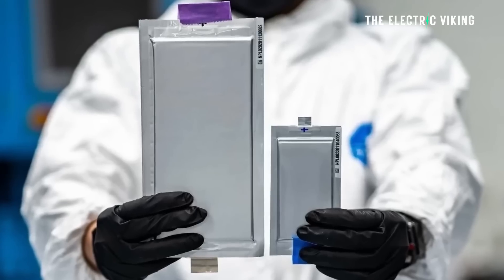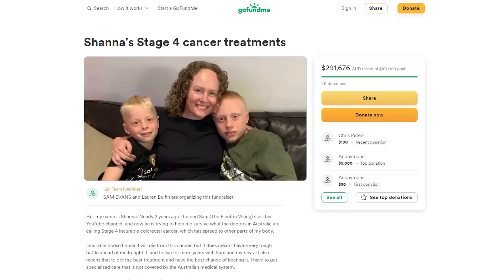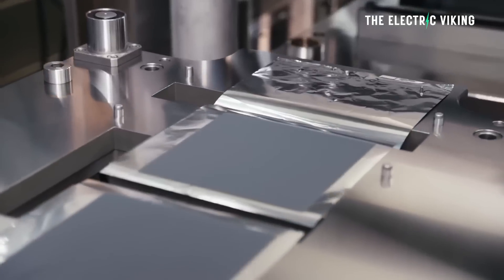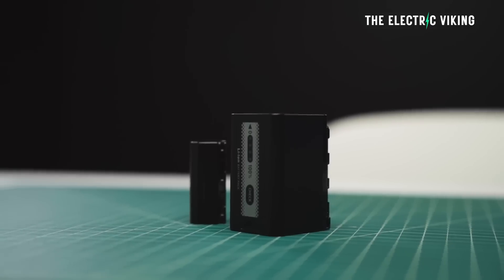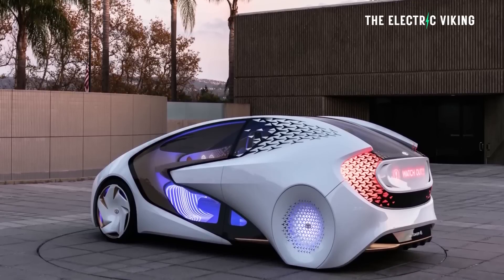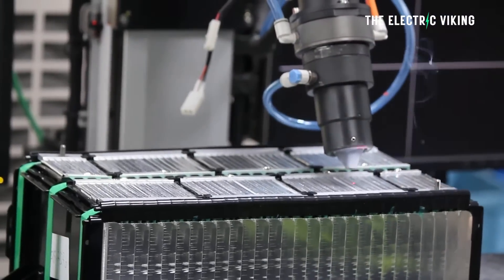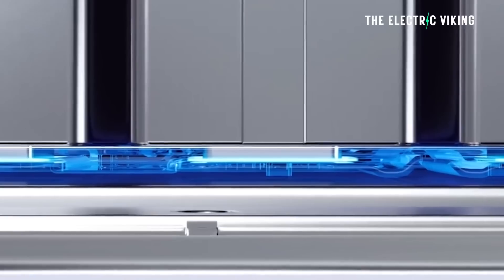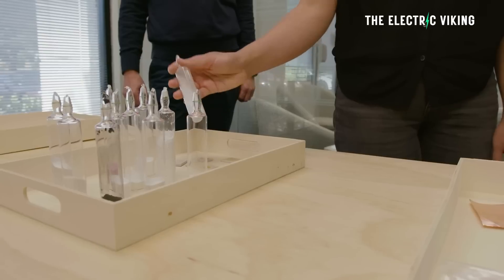3D-printing enables cheaper, lighter & power-dense solid-state batteries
3D-printing enables cheaper, lighter & power-dense solid-state batteries